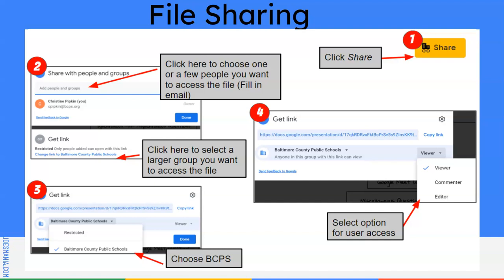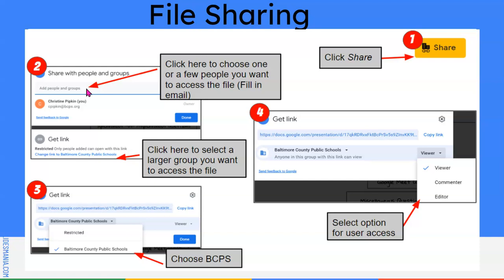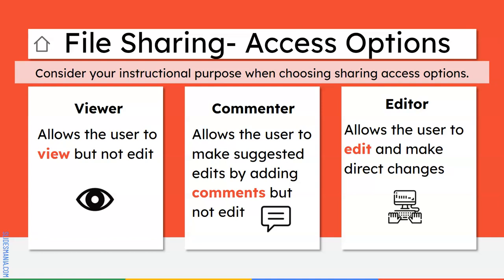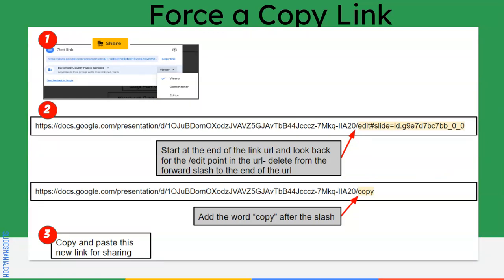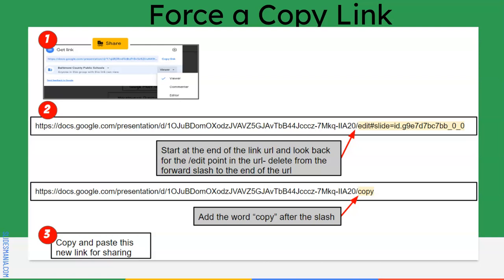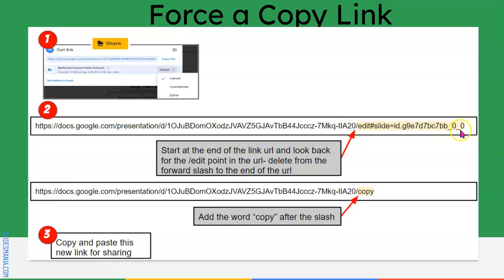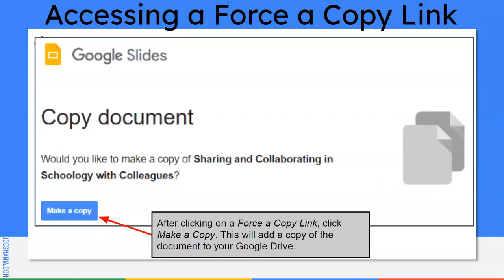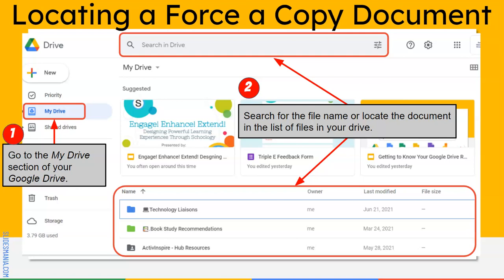Google Drive Overview for Students- File Sharing & Force a Copy Linking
This is the third of a three part video series for Baltimore County Public School students to learn how to manage their BCPS Google Drive.